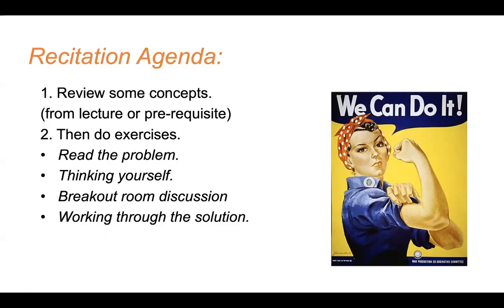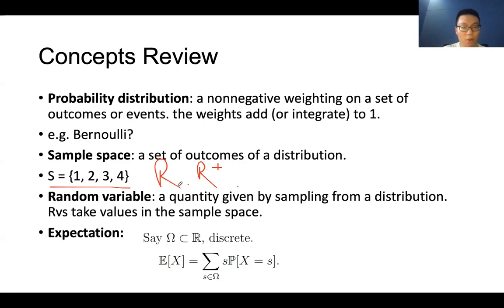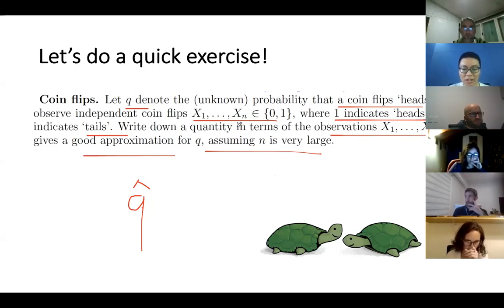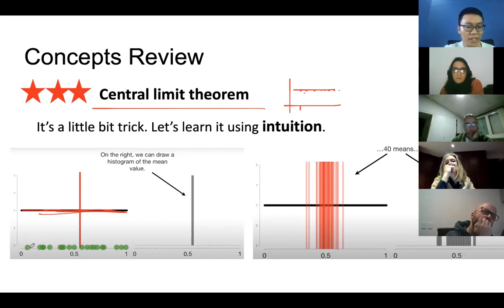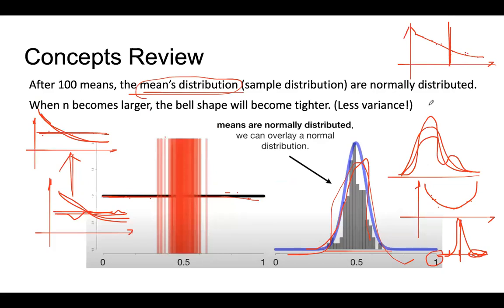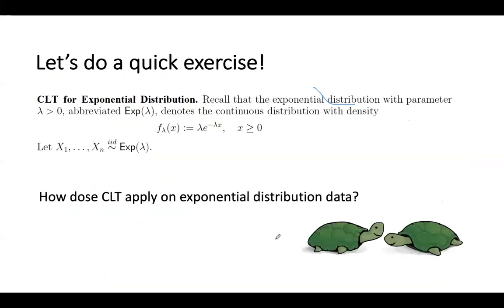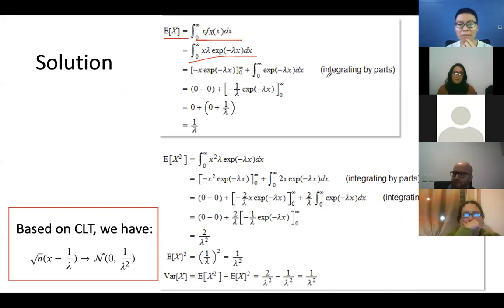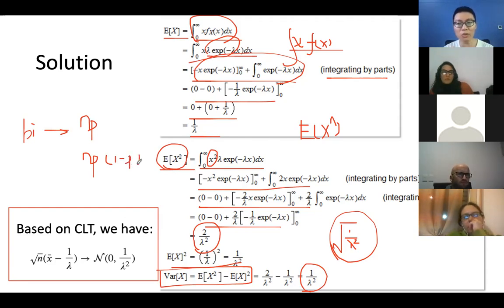UTEC_Cohort 2_Statistics_Recitation 1_MAY 16 2021